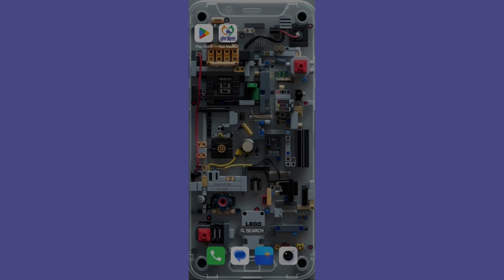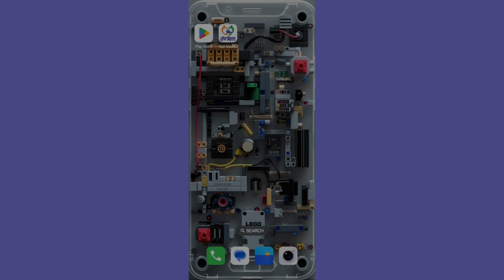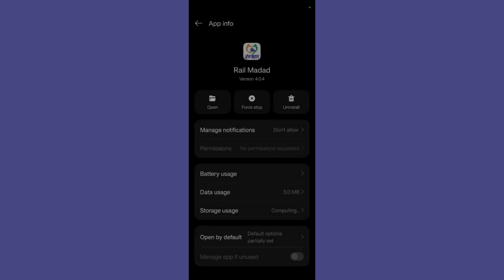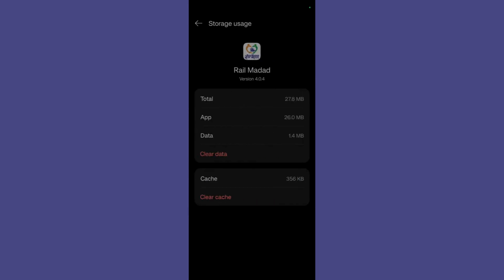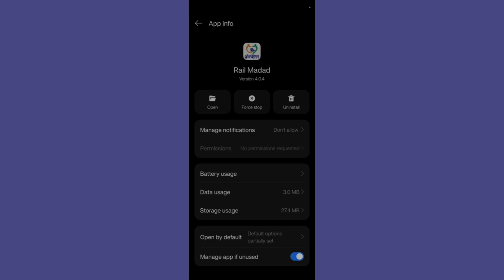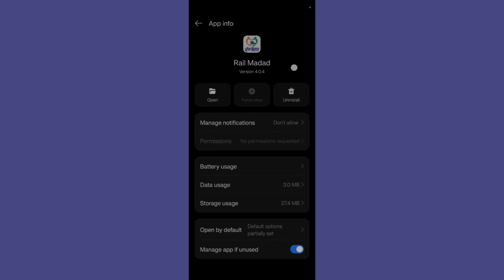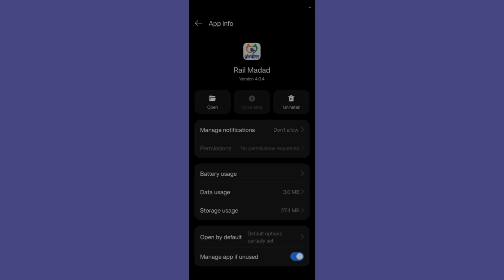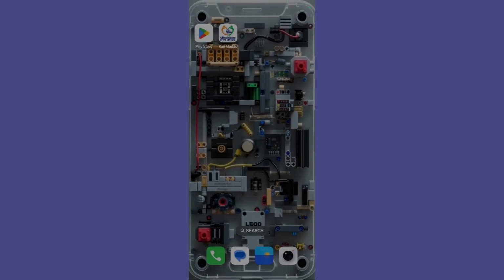How to Fix Common Rail Madad App Errors! Solve Login & Complaint Submission Issues in 2025.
Welcome to our brand-new series on the Rail Madad App! Are you trying to file an urgent complaint with Indian Railways, but the app itself is not working? Frustrated with login errors, OTP issues, or problems submitting your complaint? In this essential 2025 troubleshooting guide, we provide simple and effective solutions for the most common bugs and glitches in the official Rail Madad app.

This is a must-watch problem-solving video for every railway passenger. When you have a grievance, the last thing you need is a technical issue with the app designed to help you. We've compiled a list of the most frequent problems and their step-by-step solutions to get your app working smoothly.

In this comprehensive troubleshooting guide, we will fix:

Problem 1: App is Crashing, Freezing, or Not Opening

Solution: We'll walk you through the three universal fixes: 1) Clearing the app's cache and data, 2) Checking for updates in the Google Play Store, and 3) Restarting your phone.

Problem 2: Login Failed or OTP Not Received

Solution: Learn how to troubleshoot this common issue by checking your internet connection, verifying your mobile network, and using the "Resend OTP" function correctly.

Problem 3: "Error" While Submitting a Complaint

Solution: This is often a connection or server issue. We'll show you how to check your internet, ensure all fields are filled, reduce the size of photo/video attachments, and try again.

Problem 4: Unable to Upload Photos or Videos

Solution: We'll guide you into your phone's settings to check and grant the necessary "Camera" and "Storage" permissions that the Rail Madad app requires to function properly.

This guide will help you resolve the most common technical errors so you can successfully register your complaint.

3. Super SEO-Friendly Hashtags